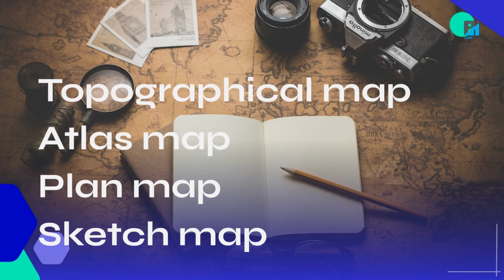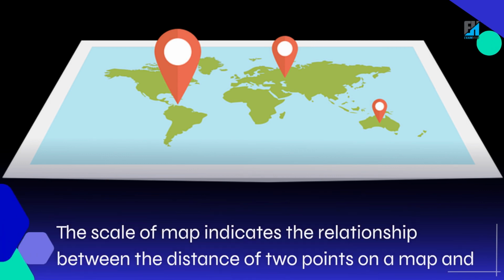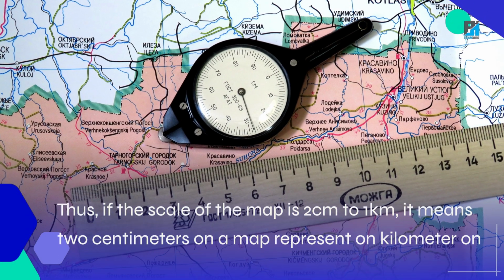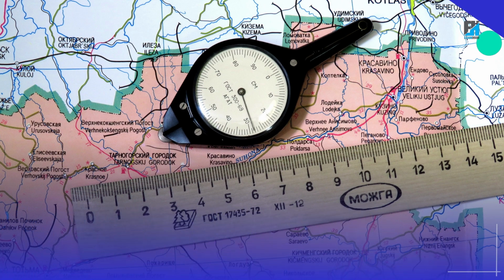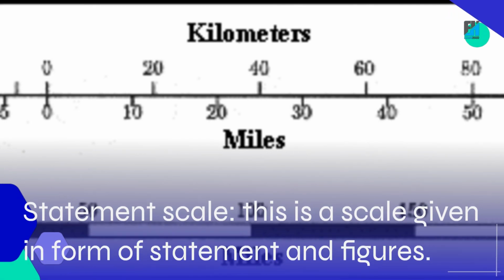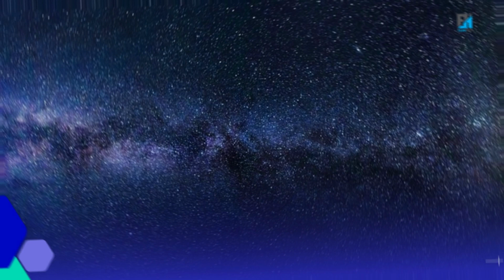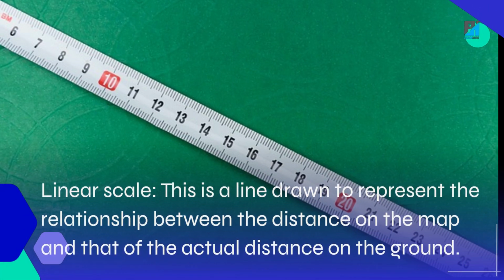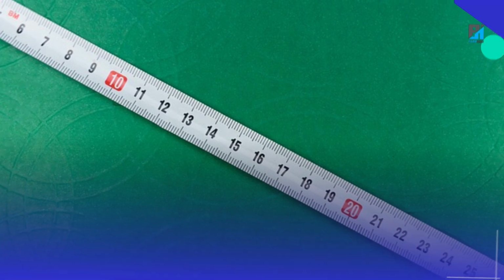MAP WORK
Unlock the secrets of map work with our comprehensive guide! Maps are more than just lines and symbols – they're windows into understanding our world from a bird's eye view. In this video, we delve into the fundamentals of map reading, covering everything from conventional signs to different types of maps.

🗺️ Types of Maps:

Topographical maps
Atlas maps
Plan maps
Sketch maps
🔍 Map Scale Explained:
Understanding map scale is crucial for accurate interpretation. Learn how to decipher the relationship between distances on a map and those on the ground. Whether it's statement scale, linear scale, or representative fraction, we break it down for you.

📏 Types of Scale:

Statement scale: Translate figures into real-world distances effortlessly.
Linear scale: Master primary and secondary divisions for precise measurements.
Representative fraction: Grasp the concept of fraction-based distance representation.
Map work isn't just for geographers – it's a skill that can benefit everyone. Whether you're planning a trip, analyzing geographic data, or simply exploring the world from your desk, understanding maps opens up a world of possibilities. Join us as we demystify map work and empower you to navigate with confidence!

Don't miss out on mastering the art of map work – hit play now and embark on your journey towards geographic literacy! 🌍✨